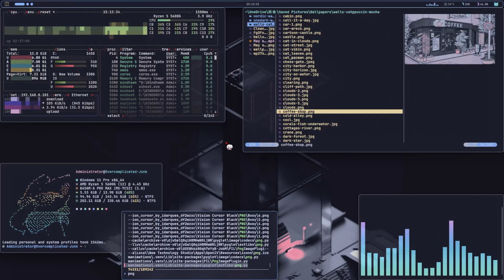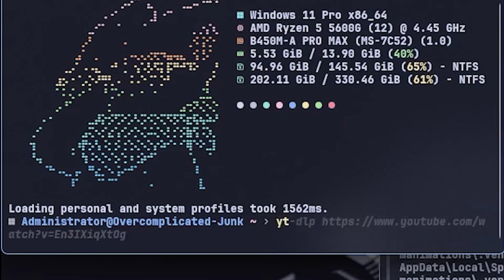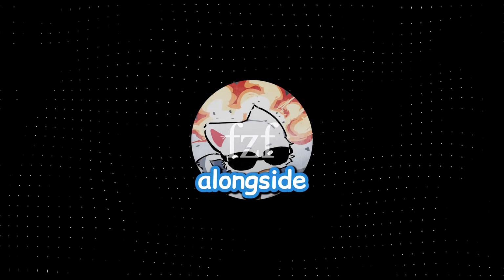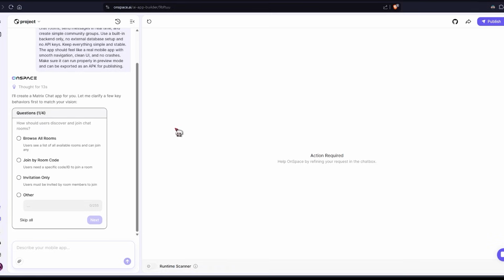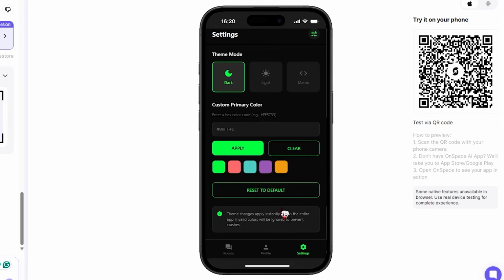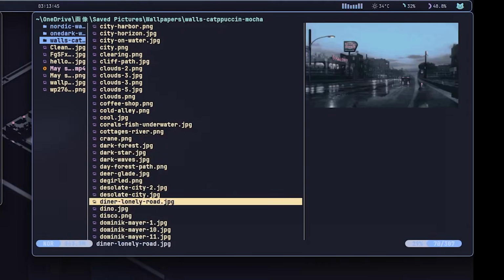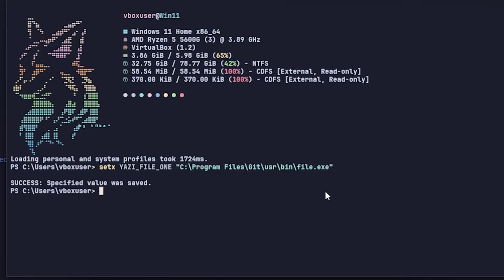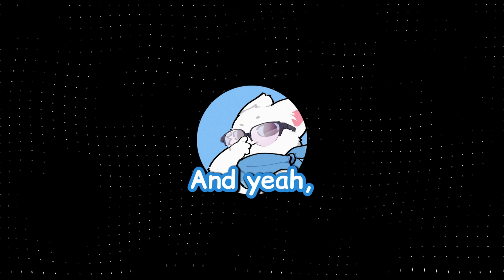Windows Terminal… But Actually Good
Create AI Apps in minutes with OnSpace AI, No Code & No API Key Needed
Gift card code for 500 credits: "Sleepcat"

Turn your basic Windows setup into a powerful Linux-style terminal using the best CLI tools for speed, search, and productivity.

winget install --id aristocratos.btop4win -e

Install-Module -Name PSReadLine -AllowClobber -Force

winget install sharkdp.fd

winget install -e --id junegunn.fzf

winget install BurntSushi.ripgrep.MSVC

winget install sxyazi.yazi
winget install Gyan.FFmpeg 7zip.7zip jqlang.jq ajeetdsouza.zoxide ImageMagick.ImageMagick

winget install --id Git.Git -e --source winget

winget install yt-dlp

⏱️ Timestamps,
00:00 – Intro
00:14 – Btop
01:00 – PSReadLine
01:34 – Fd
02:02 – Fzf
02:25 – Cava & Fastfetch
02:36 – Sponsor
05:09 – Yazi
06:39 – Yt-dlp
07:15 – Outro

Windows tips
Design hacks
Dev tools
Productivity tricks